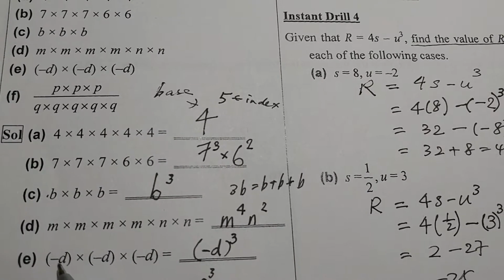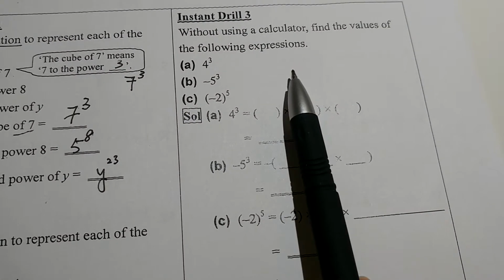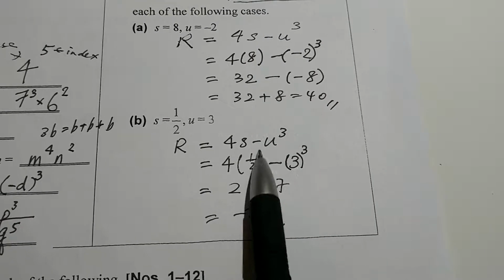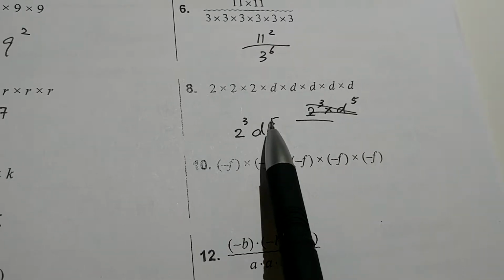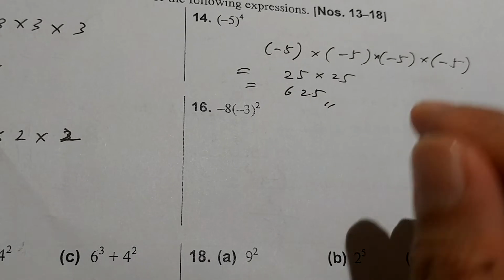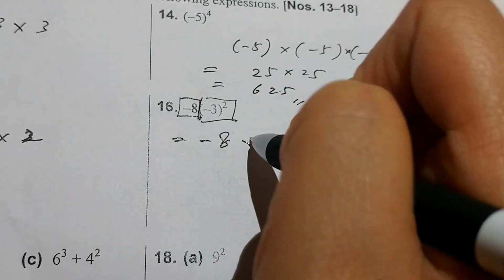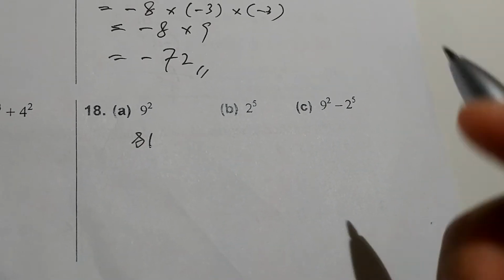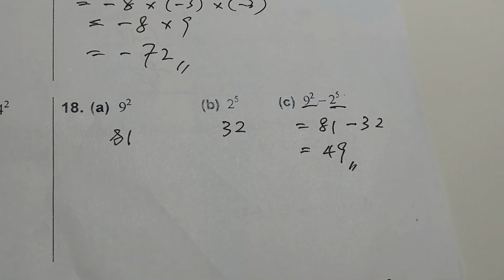Cyc 1718 s2 index